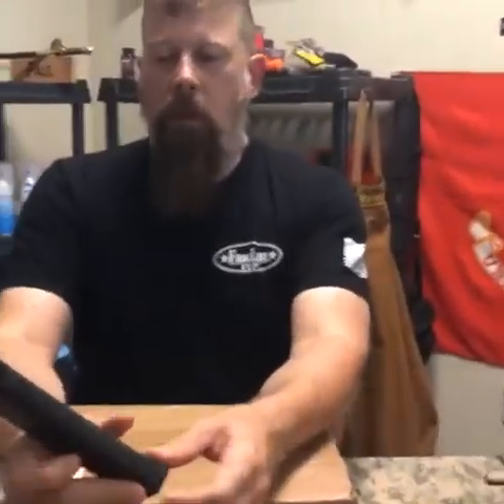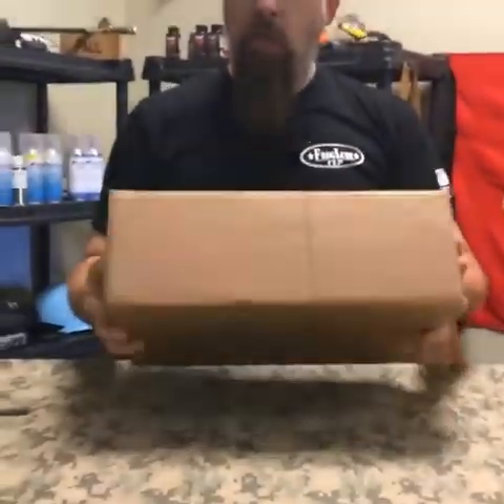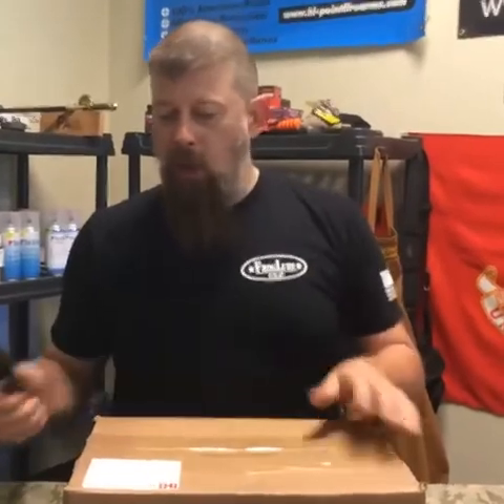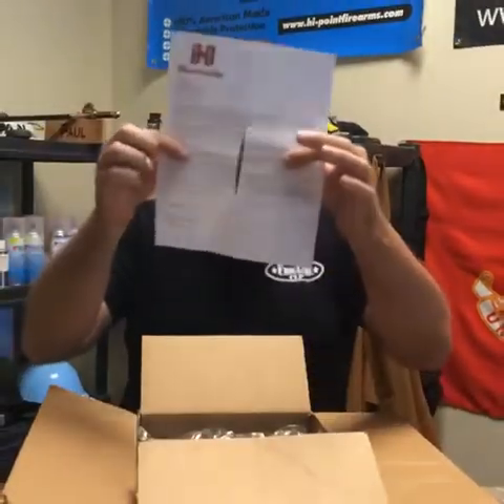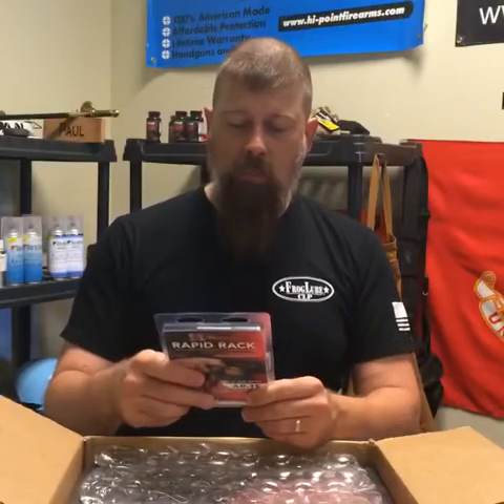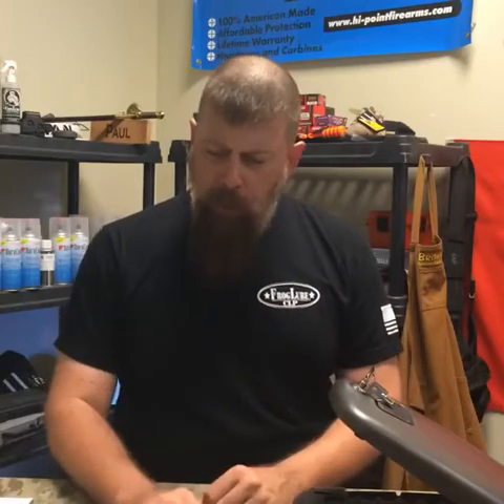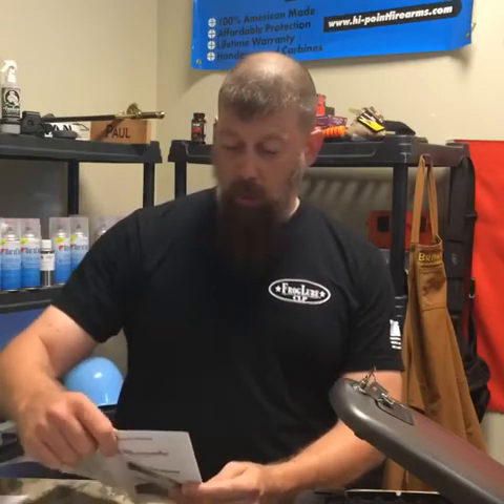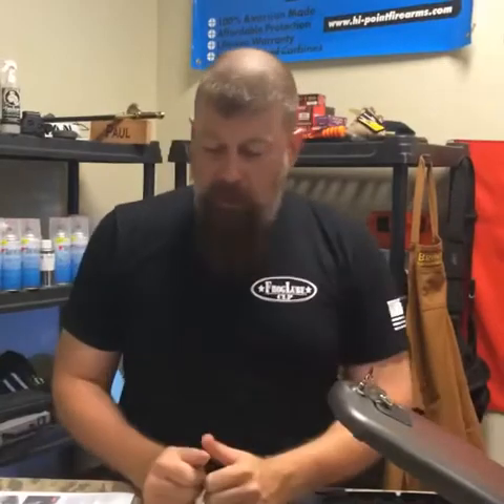Unboxing Hornady Package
Surprise unboxing of special gift for Professor Paul from Hornady